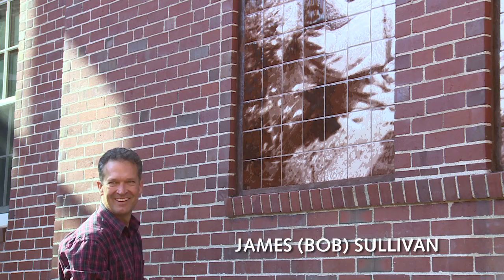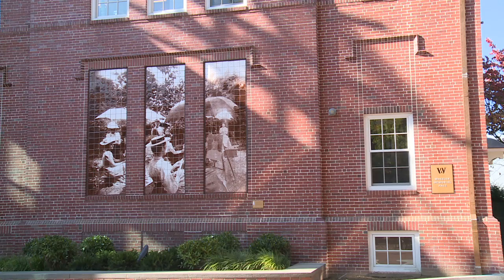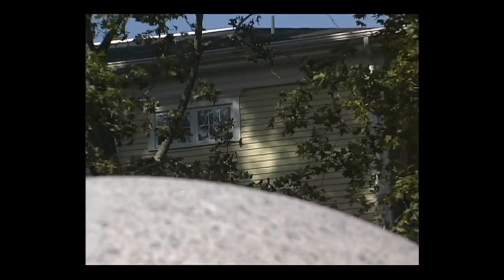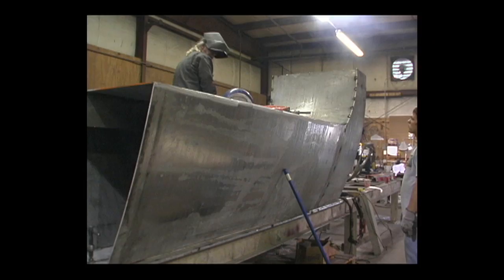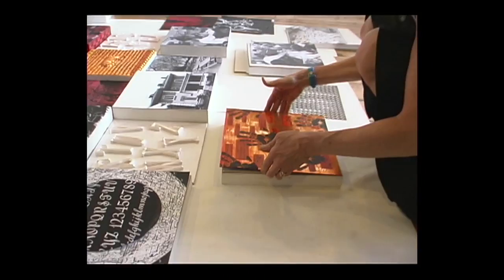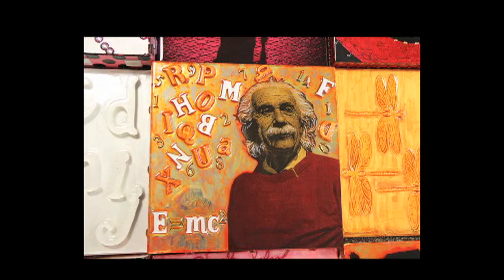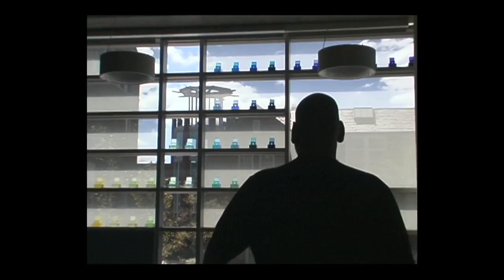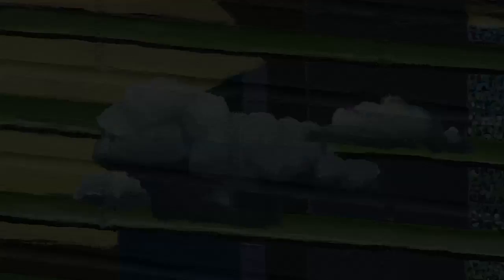Wheeler's Public Art Initiative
Video profiles of each of the artists and works in the Wheeler School's Public Art Initiative: 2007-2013. Video by Richard Goulis